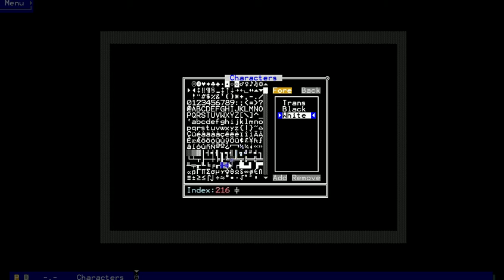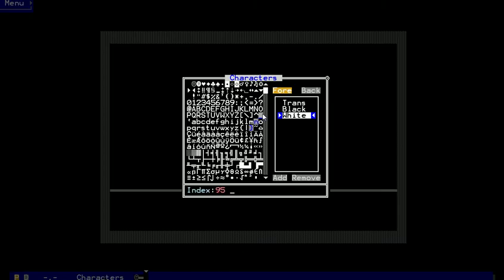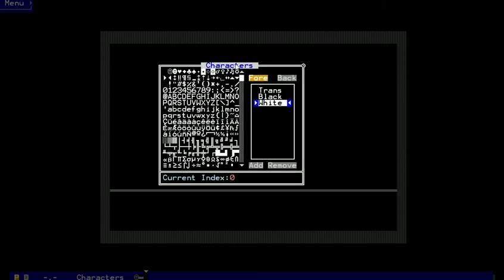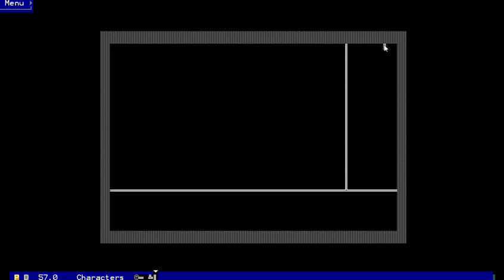XNA SadConsole - Ascii Engine - Screen Builder 1 - Console Editor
This is a preview of the screen builder I've been writing with my console engine. This allows you to edit consoles and animations for entities, a new feature of the engine.

This video demonstrates some of the components of the Console editor.

To download the latest copy of the engine (for your own games) and a copy of the screen editor,